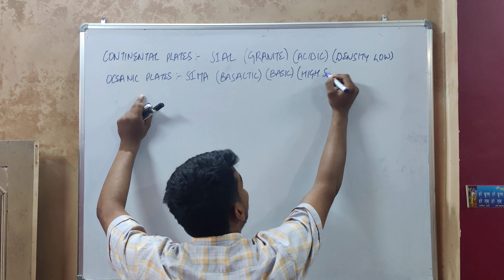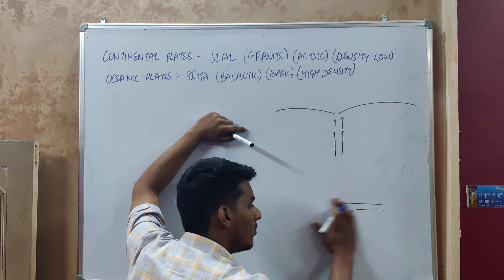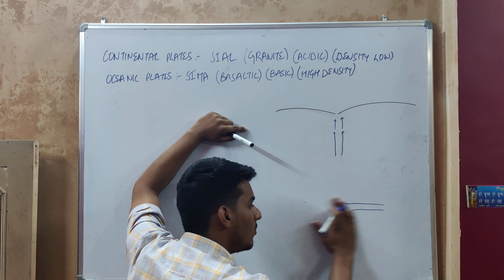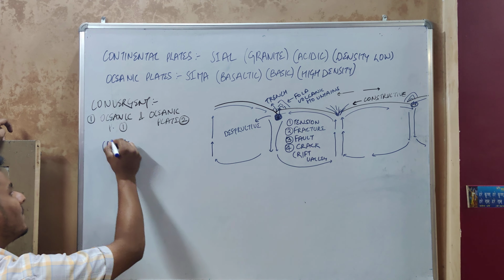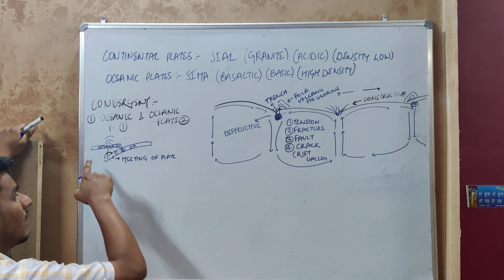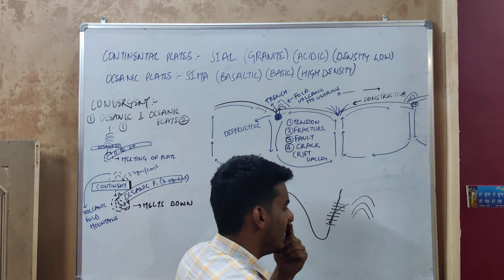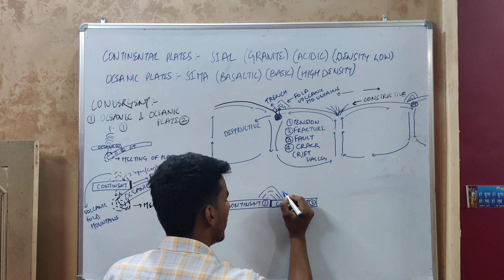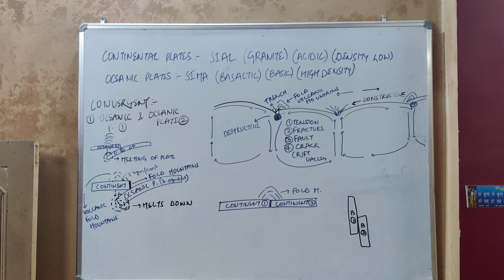Converging and diverging plate concept for UPSC IAS 2022/23/24